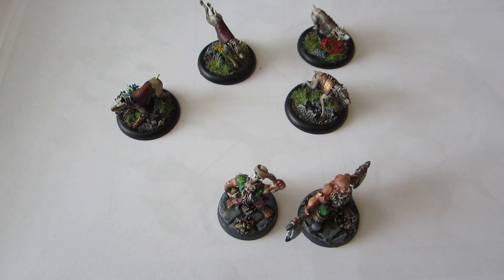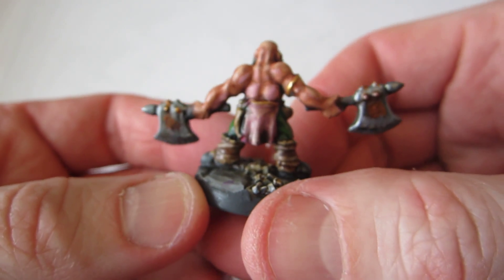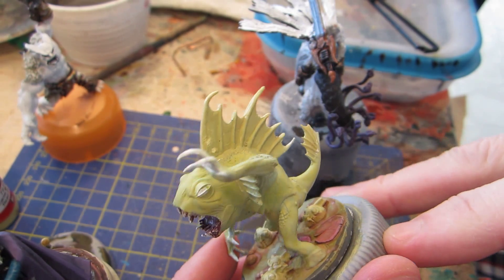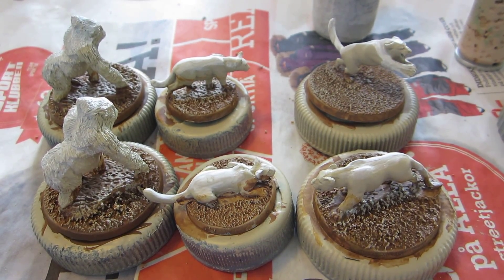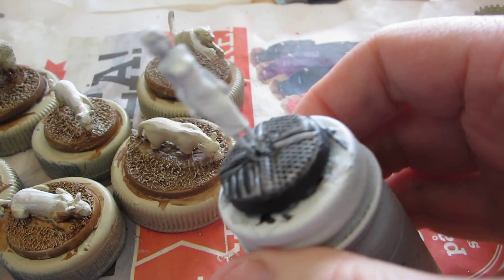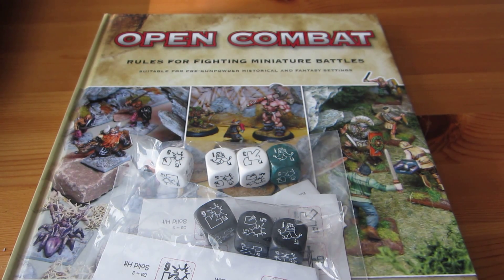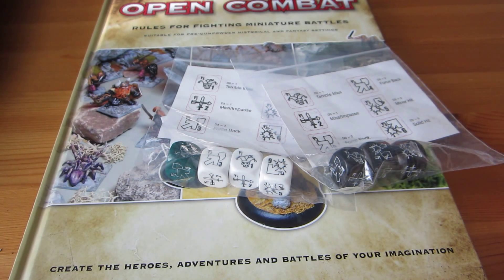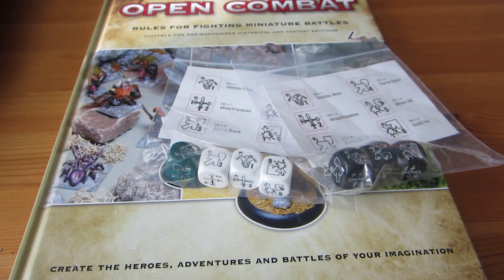Monday Miniatures Ramble #46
A little disorganized this week, but there's still stuff to show off.